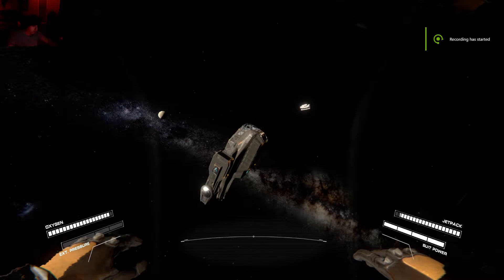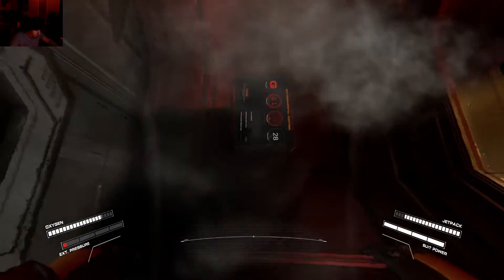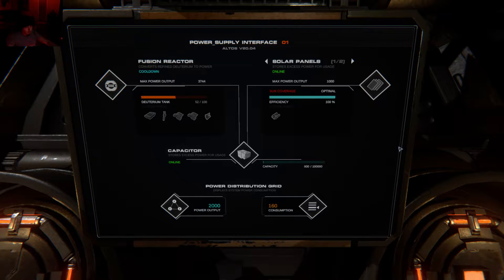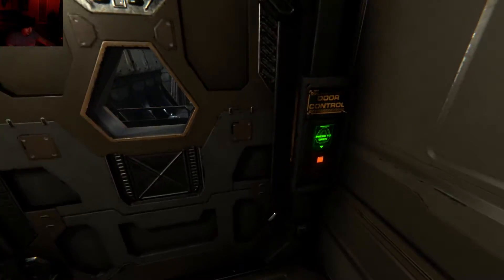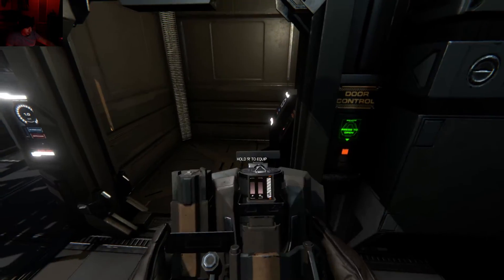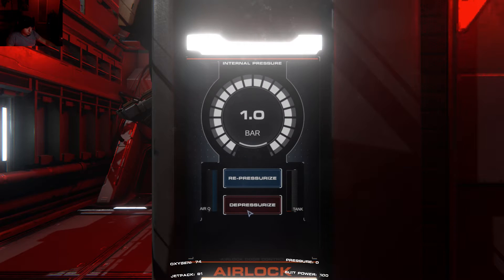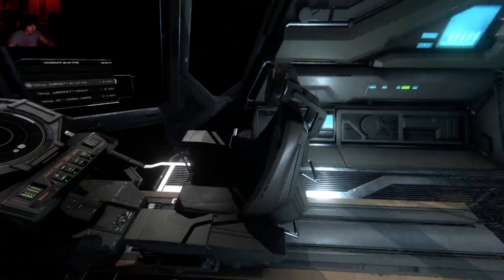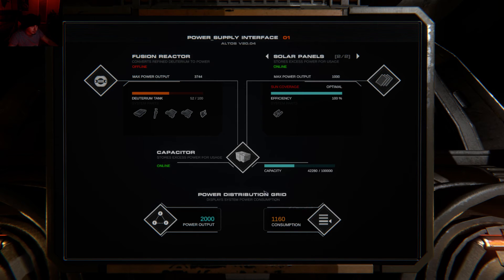Advanced How To: Hellion (Prolonging Ship Operation Times, Ship RCS Refueling and Ship Power)